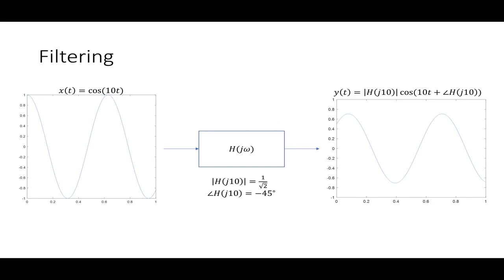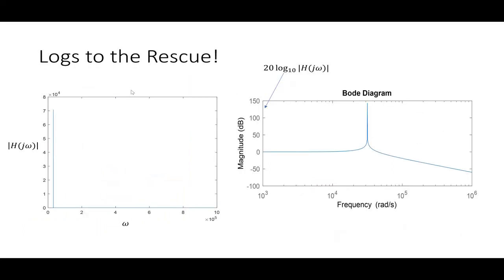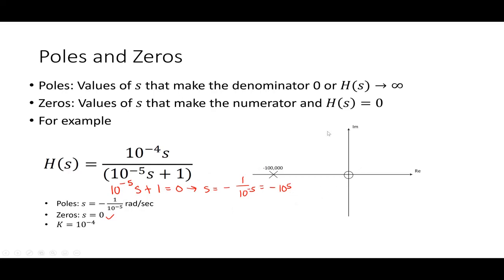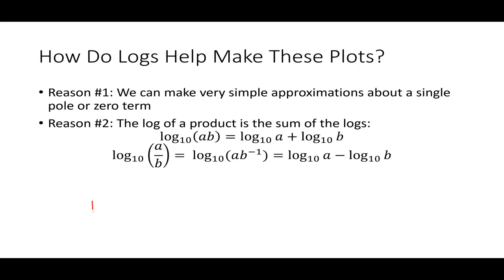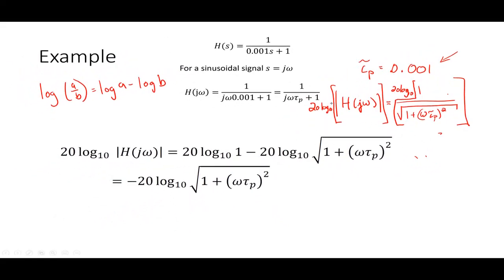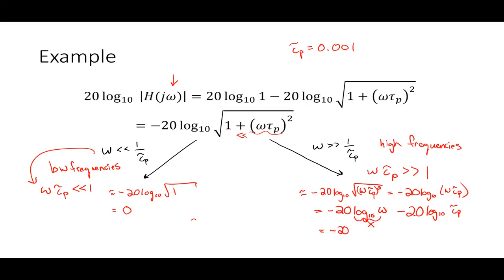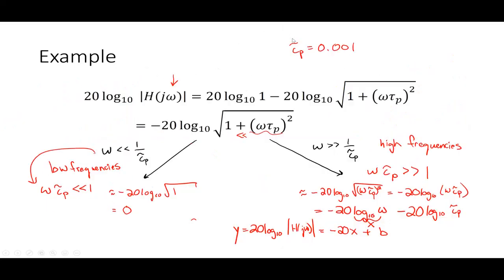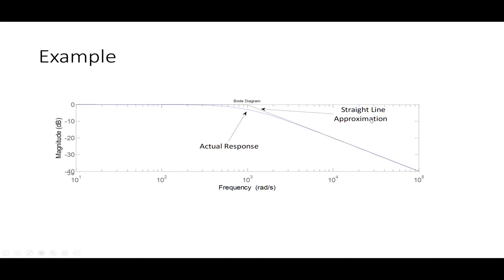Bode Plot Introduction: Part 1